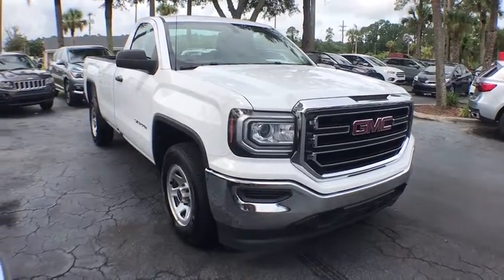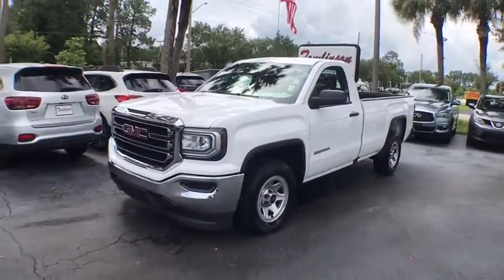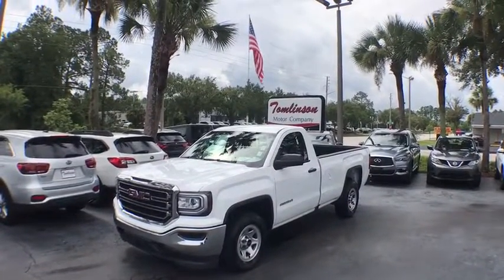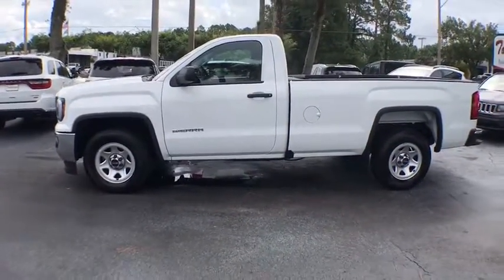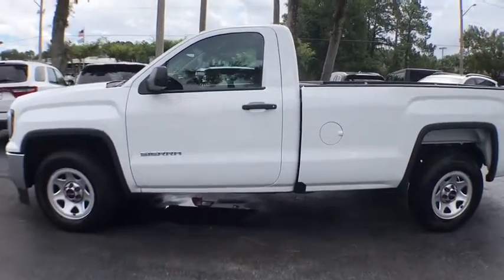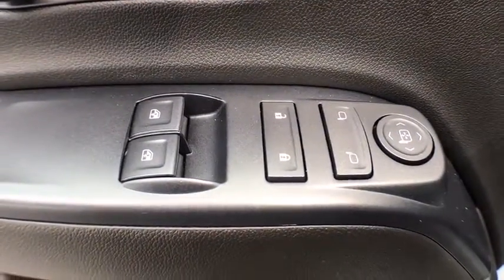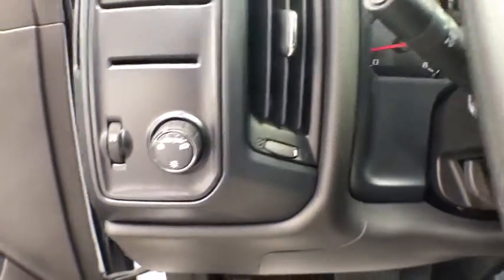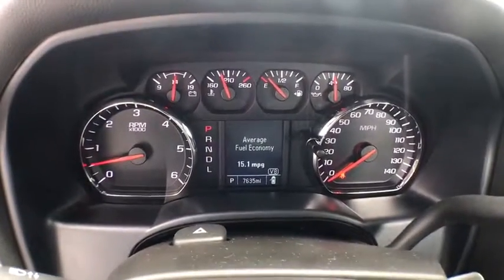2018 GMC Sierra 1500 Gainesville, Ocala, Lake City, Jacksonville, St Augustine, FL 8991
Summit White  2018 GMC Sierra 1500 available in Gainesville, Florida at Tomlinson Motor Co. Servicing the Ocala, Lake City, Jacksonville, St Augustine, FL area.
2018 GMC Sierra 1500 SLE W/ ONLY 7635 MILES! - Stock#: 8991 - VIN#: 1GTN1LEC9JZ901677

Backup Camera, Power Driver's Seat, Apple Car Play and Android Auto, Bedliner, Tow Hitch, Touchscreen Display, Cruise Control, Chrome Grille, Chrome Bumper, Color Match Fascia, Power Windows, Power Locks, Power Mirrors and Much More. - No Dealer Fee! No-Haggle Pricing! All vehicles inspected & serviced by our AAA certified service center. 2 keys, mats and owner's manual included. Delivery to your driveway: Simple, Safe, and Guaranteed! Non-commissioned sales team. Industry's finest financial sources and extended service plans available. -